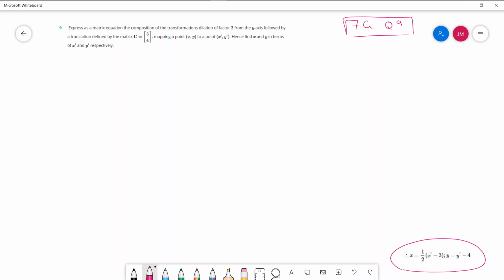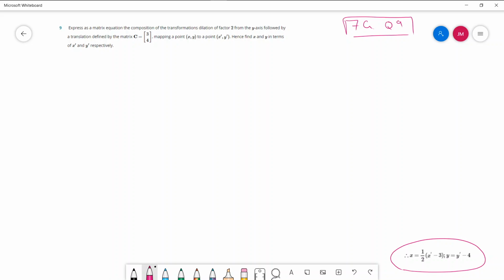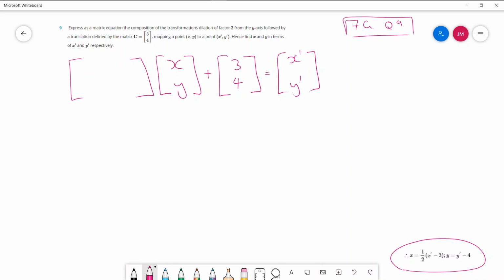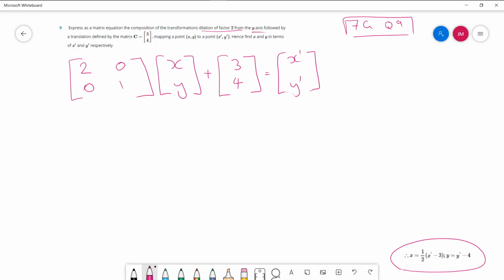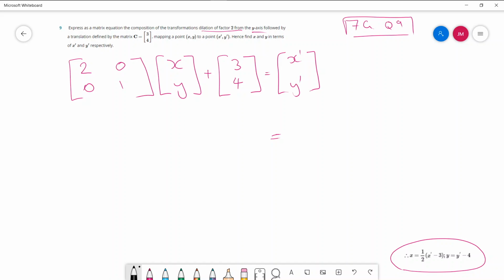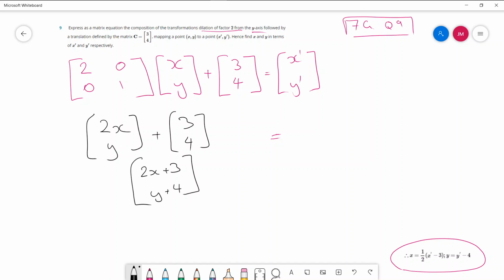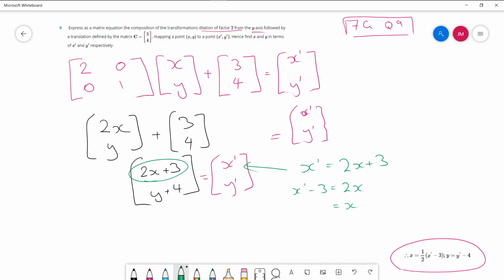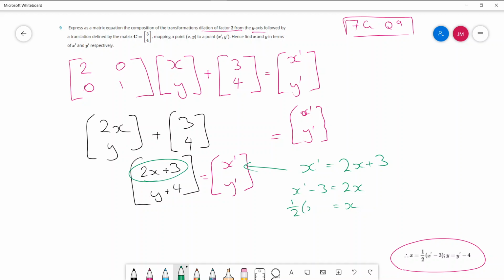How to Solve Matrix Transformations using the image notation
This question could be solved using inverse matrices and the determinant etc. However, here is a solution combining the image notation theory with Matrices to avoid using the Inverse
Ex 7G q9 from the Cambridge Yr 11 Methods Textbook.